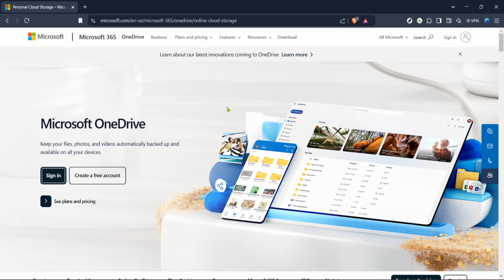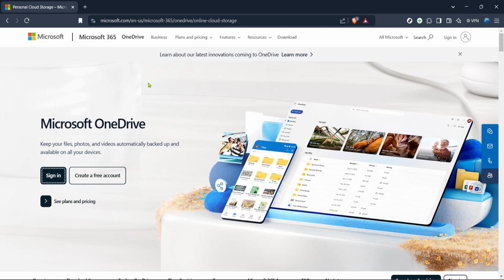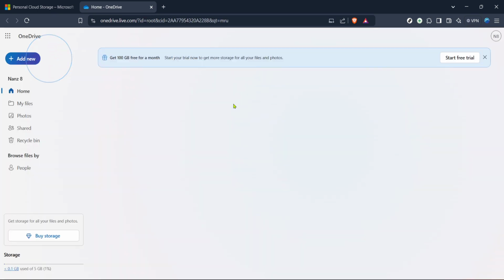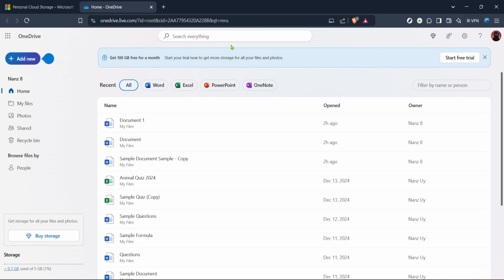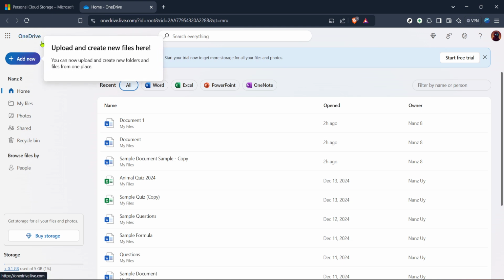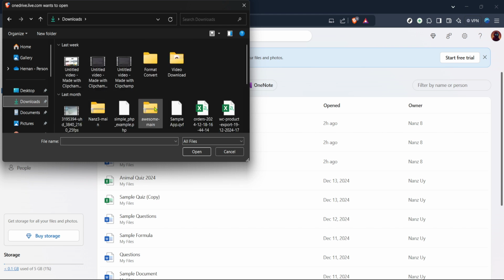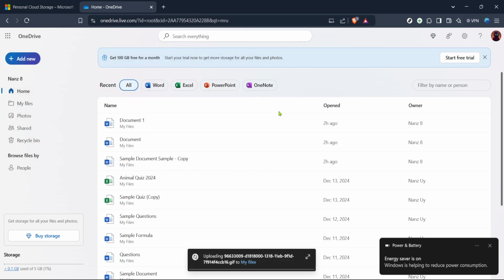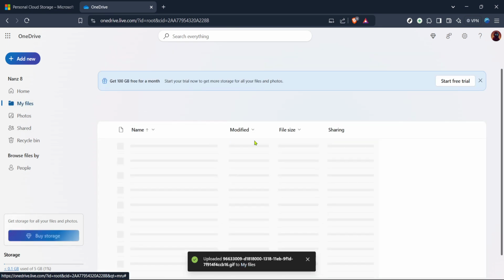How to Add File on Onedrive (Full 2025 Guide)